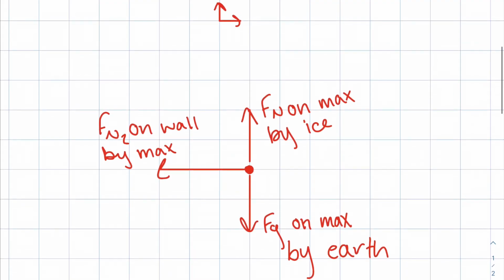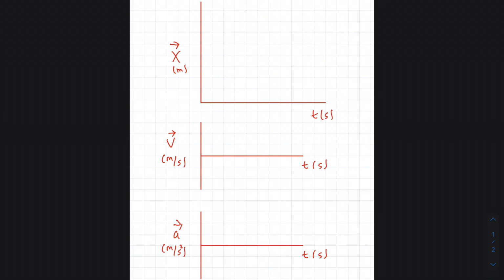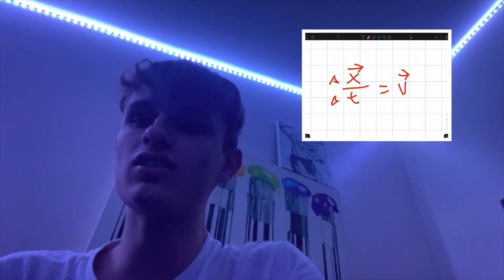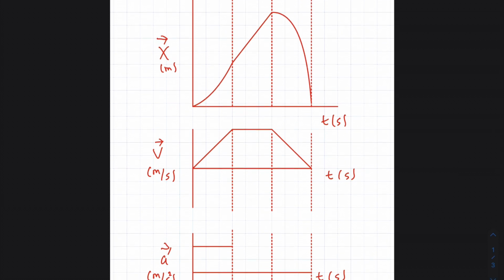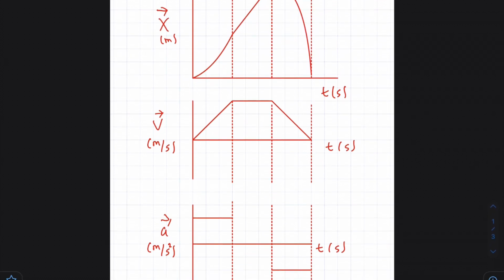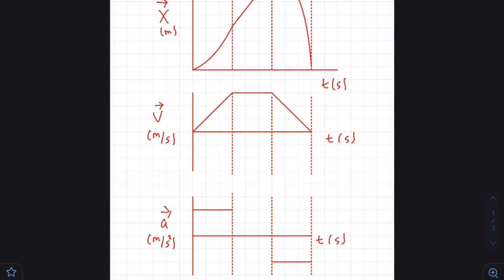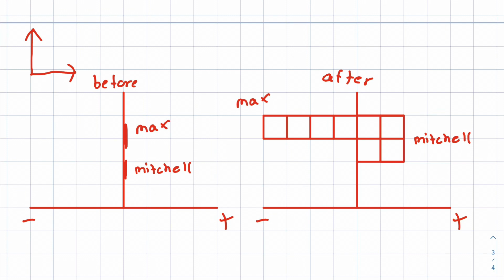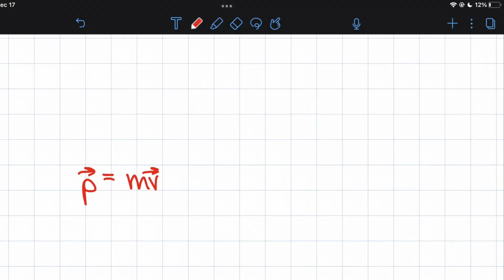December 18, 2022